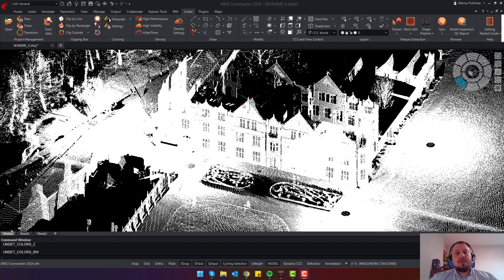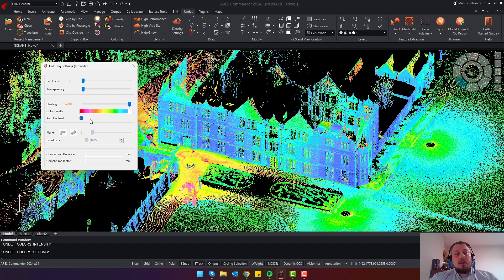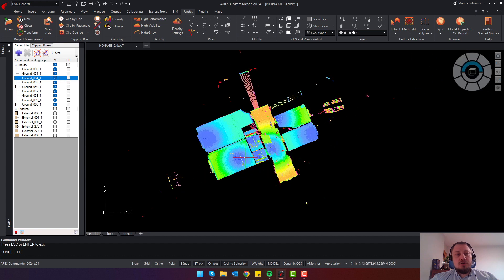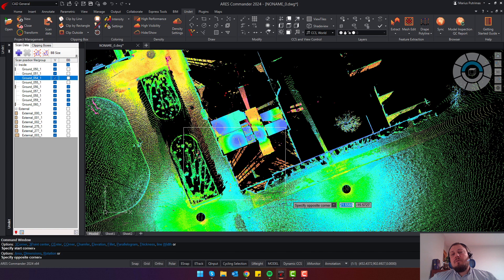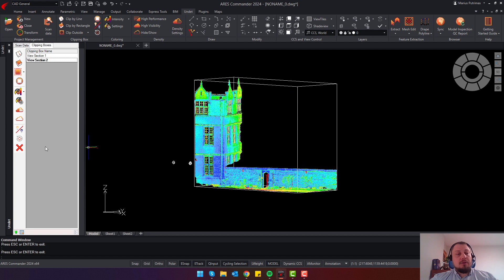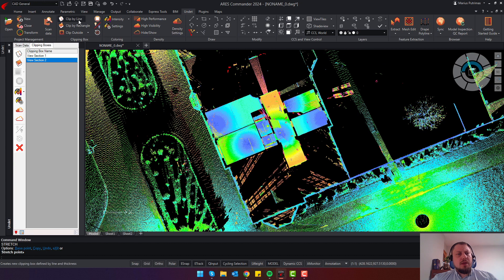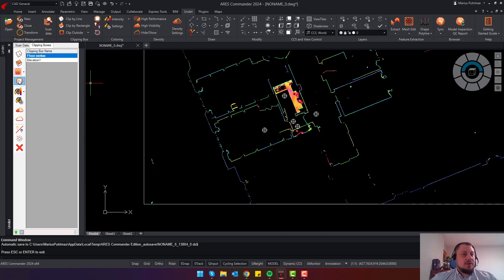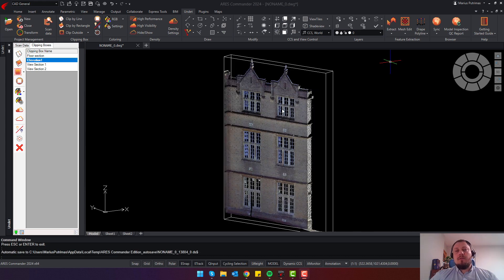Mastering basic Undet features for efficient point cloud management in ARES Commander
This video covers the fundamental features of Undet software to manage point clouds efficiently within Ares Commander: from changing point cloud colouring to organizing point cloud slices and managing scan files visibility.